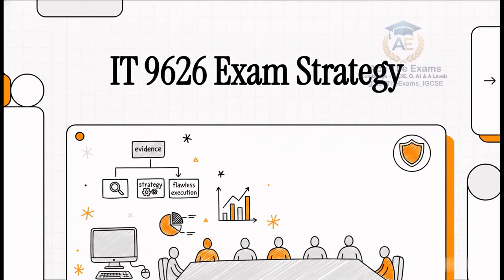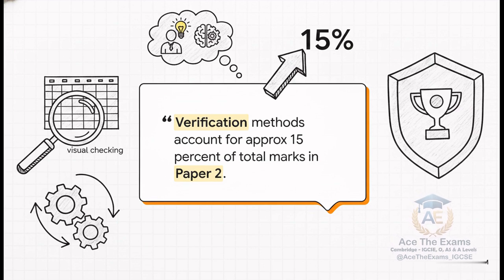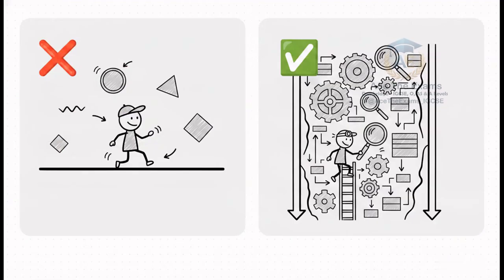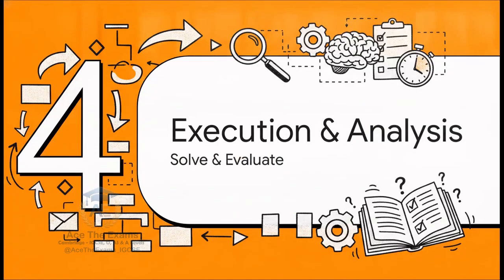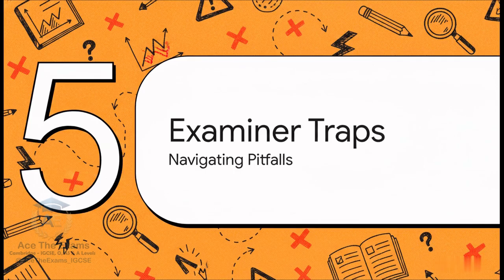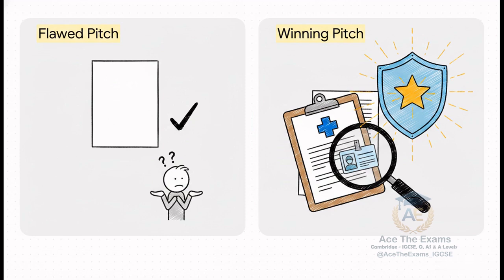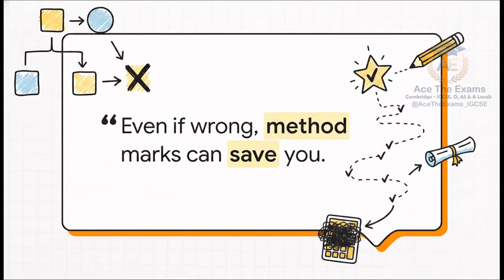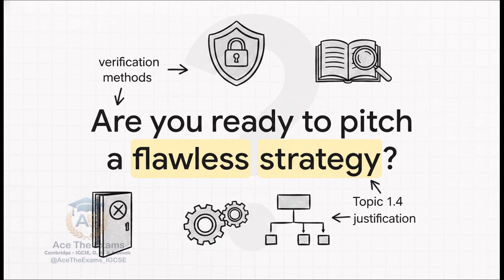A* Exam Guide: Visual Chec... | Cambridge AS and A Level Information Technology 9626 | Ace The Exams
Topic: Visual Checking Double Entry
Subject: Information Technology 9626
Level: AS and A Level